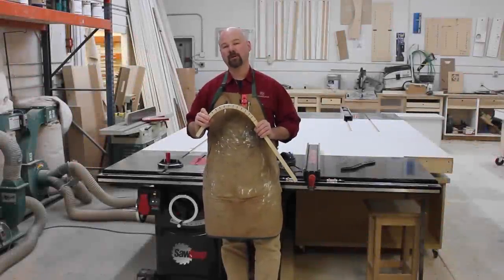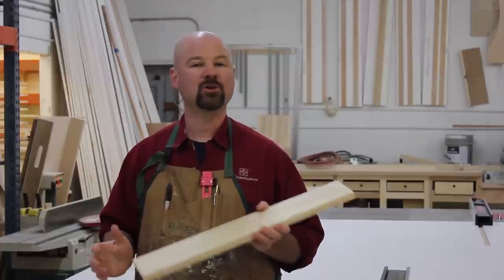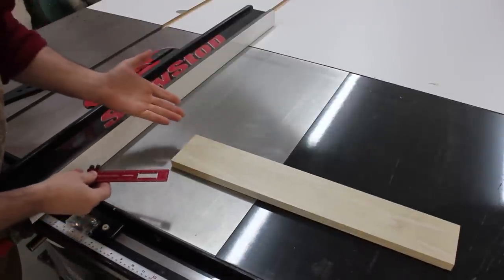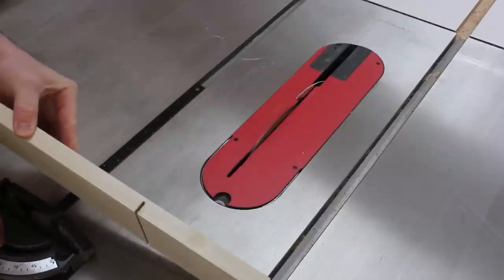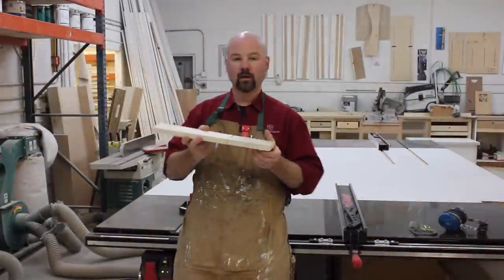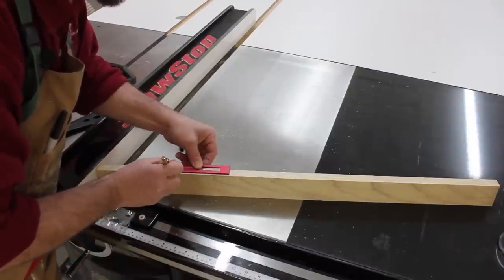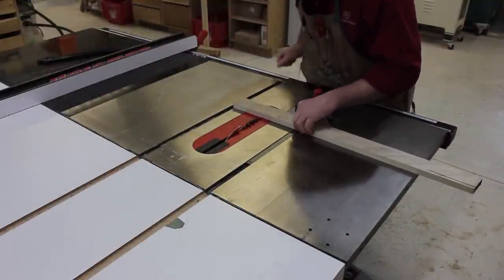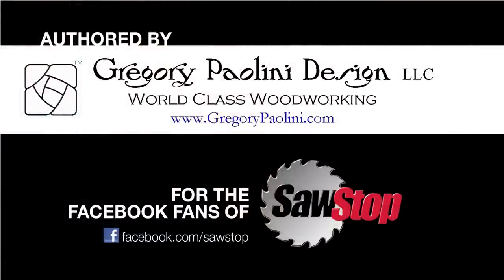Bending Wood On Your SawStop Table Saw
Our friend Gregory Paolini gives us a quick tutorial on kerf bending using your SawStop Table Saw. This video was created for SawStop's friends and fans on Facebook.